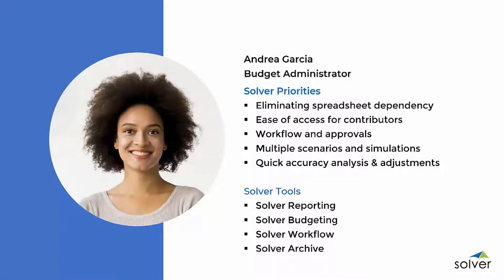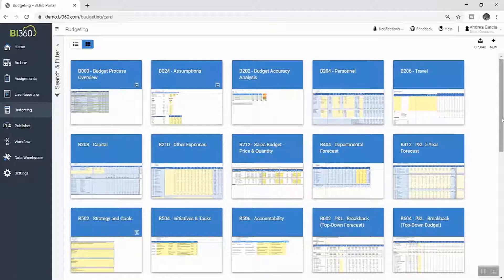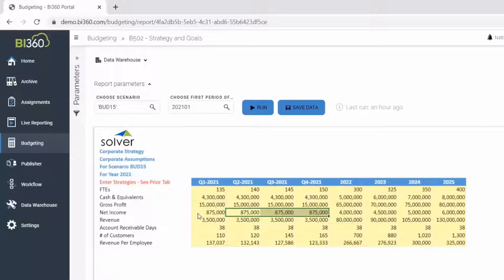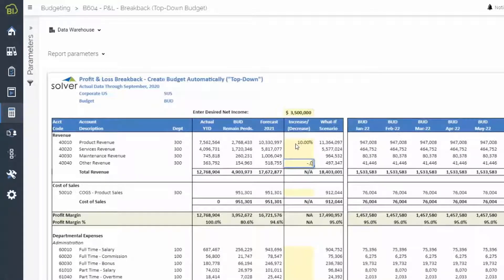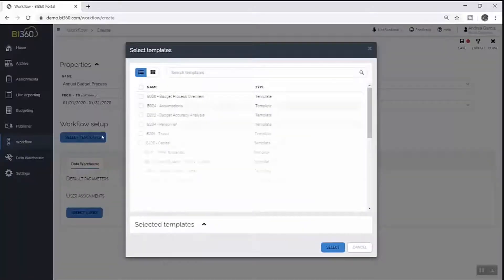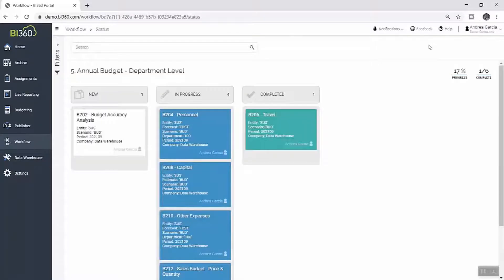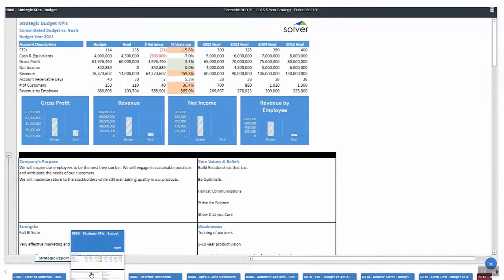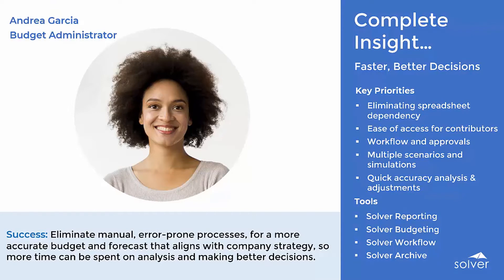How Budget Admins Use Solver CPM Reports | Western Computer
Watch this short video to learn how budget administrators can use Solver, a corporate performance management solution, to build business reports.